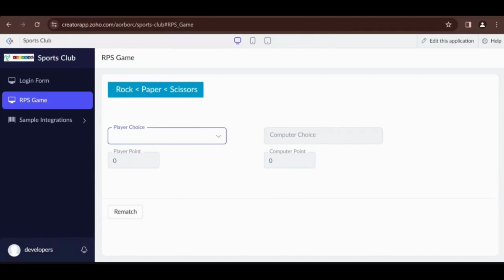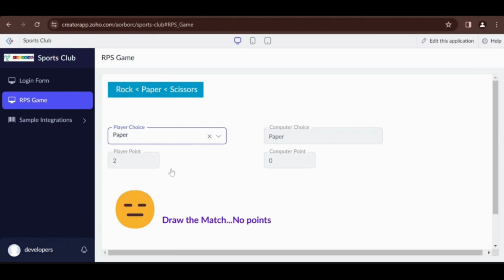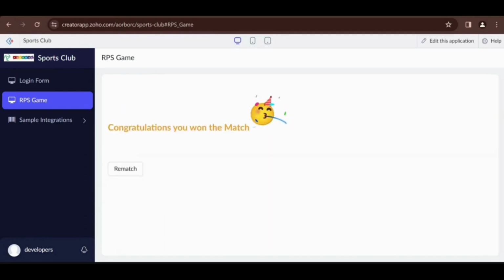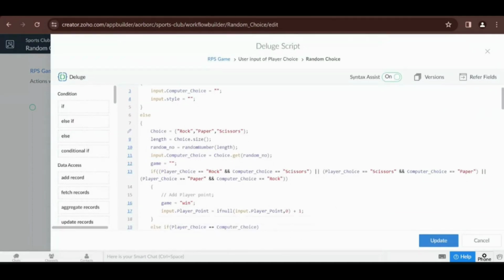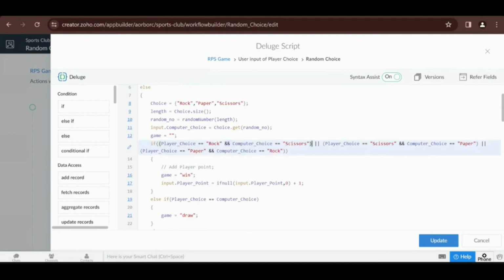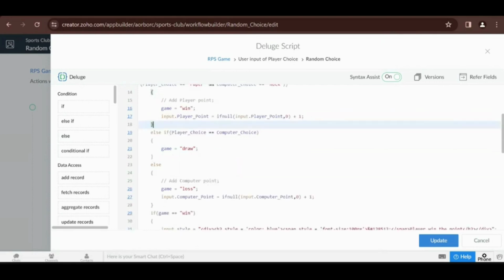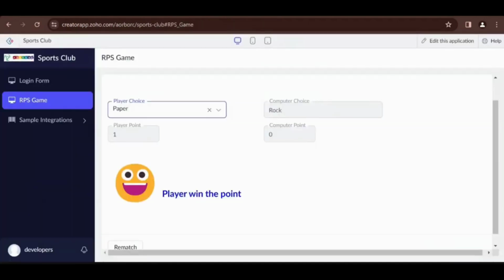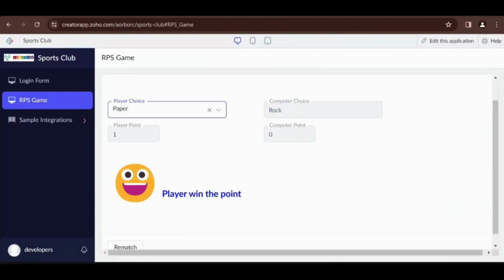Play Rock, Paper, Scissors with Zoho Creator! (Fun & Easy Tutorial)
Want to add a fun interactive element to your Zoho Creator forms? Look no further! This video teaches you how to create the classic Rock, Paper, Scissors game using Zoho Creator's stateless forms.

Follow along as we:
* Build the game with user input and emoji feedback
* Design the back-end logic for random computer choices and point scoring
* Display celebratory GIFs based on win/loss outcome

This is a basic concept, but you can customize it further!

In addition to the video, you'll learn:
* How to set up user input and random choices
* Conditional logic for win/loss scenarios
* Displaying emojis and GIFs based on results

Ready to add a playful twist to your Zoho Creator forms? Watch now!